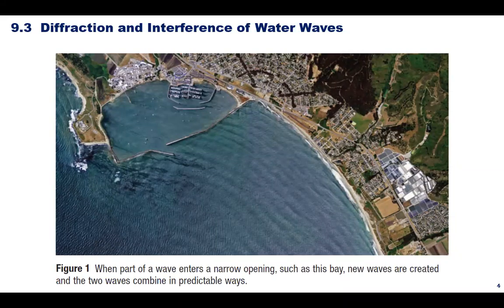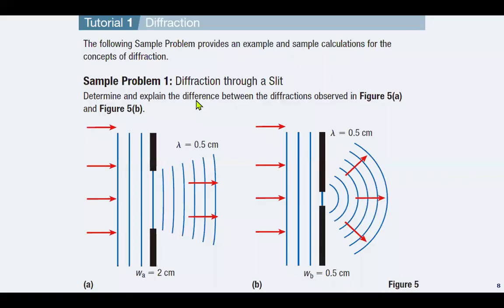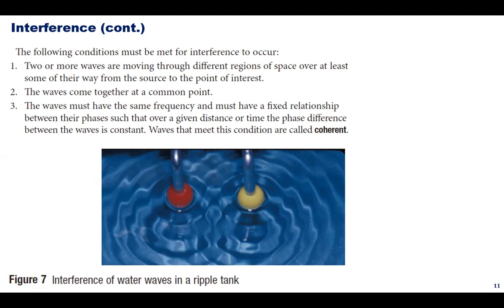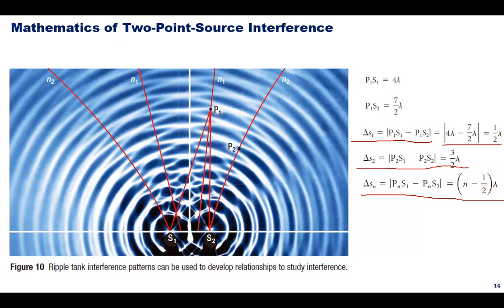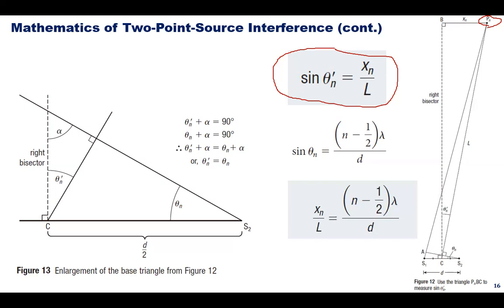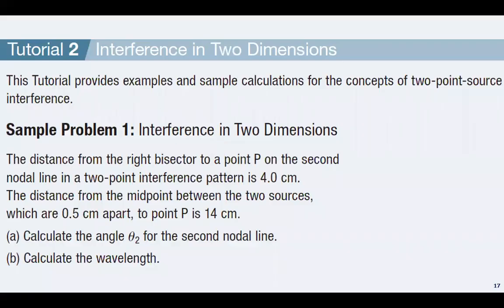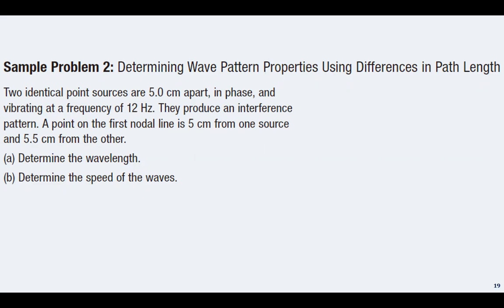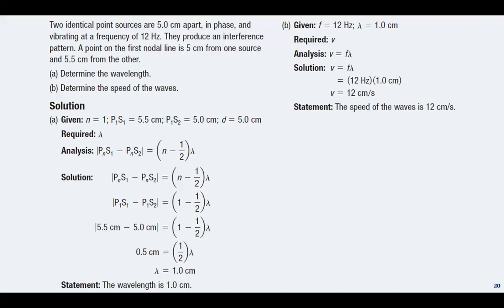C9L2: Diffraction and Interference of Water Waves